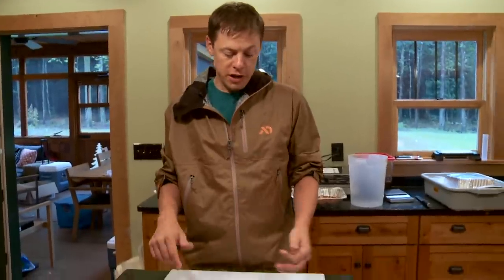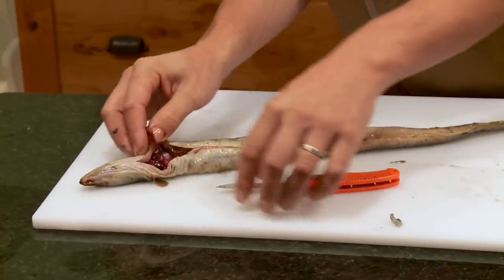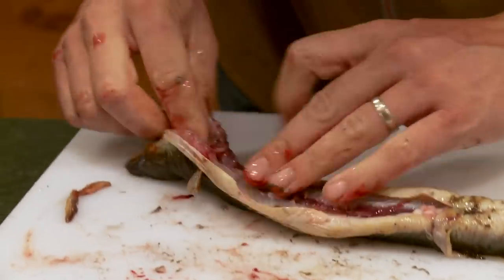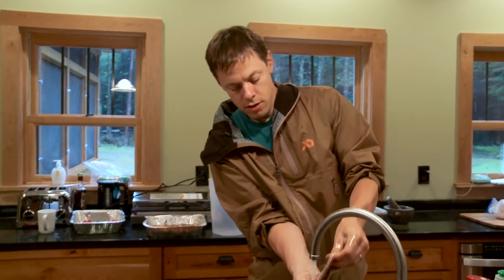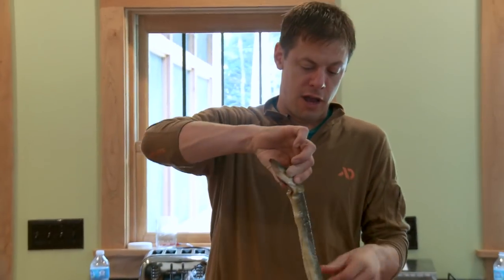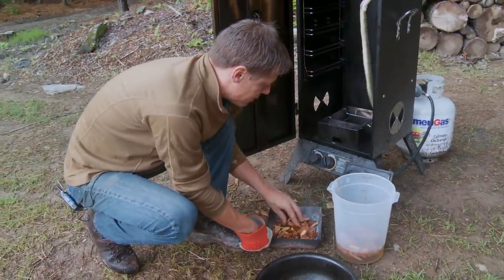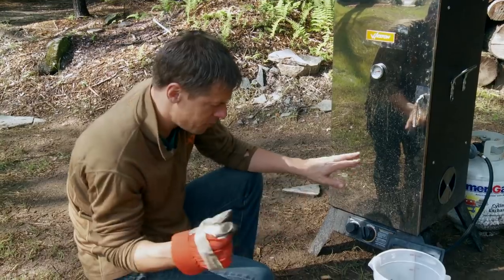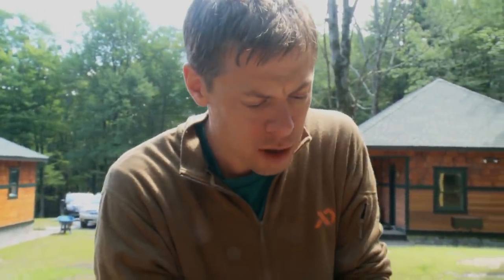How to Gut and Smoke an Eel with Steven Rinella - MeatEater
Steven Rinella demonstrates how to gut an eel and prepare it for the smoker.